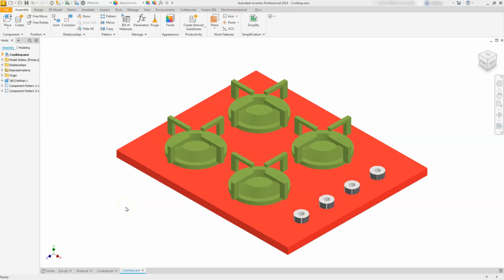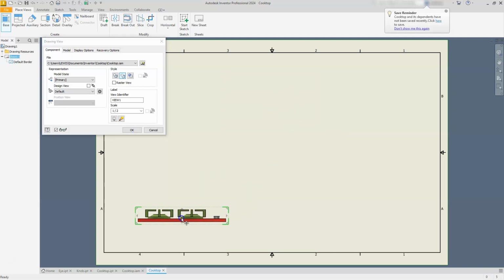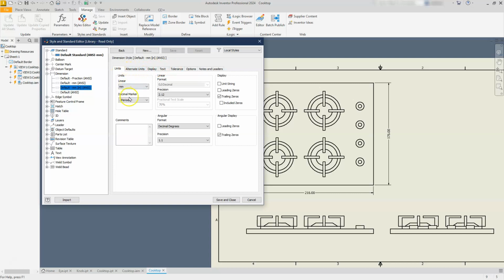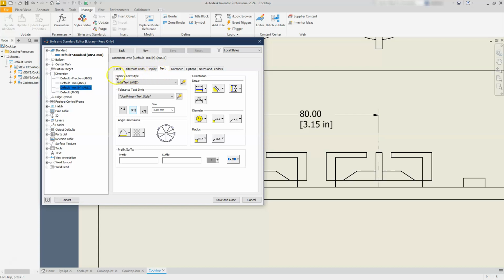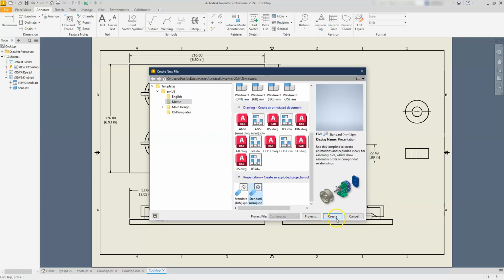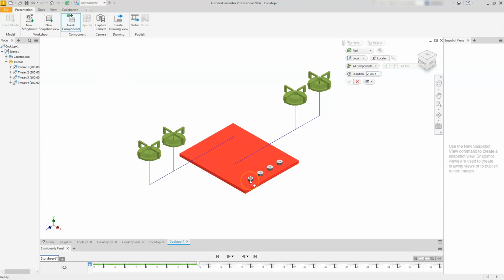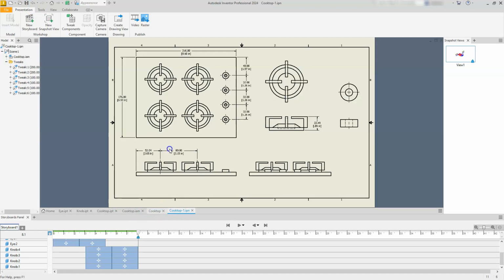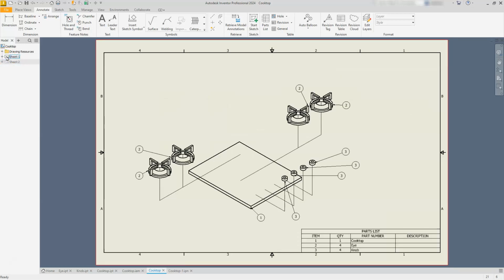Inventor Cooktop - Drawing, Dimension, and Placed View with Exploded Assembly